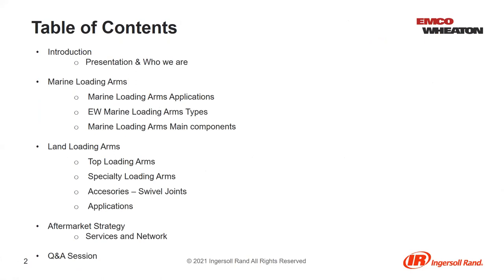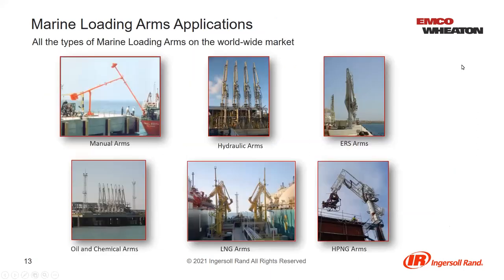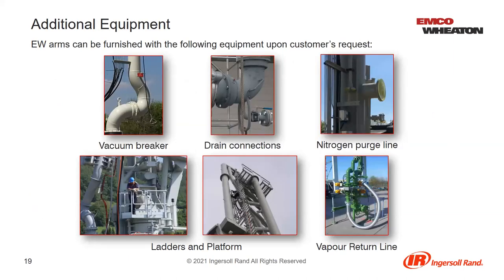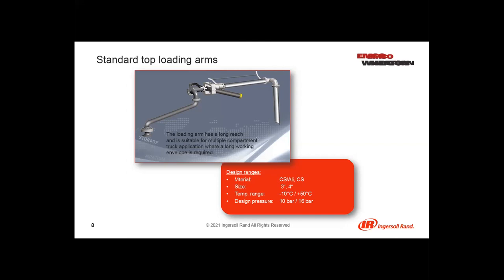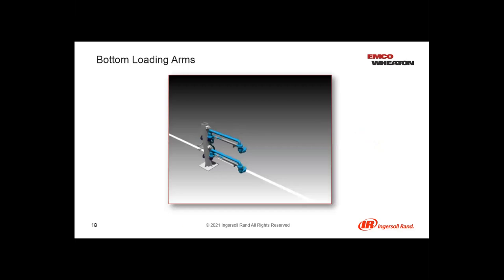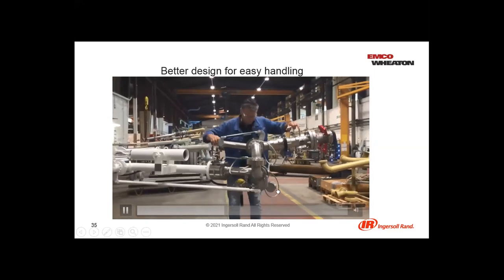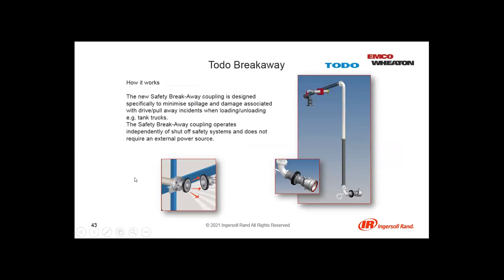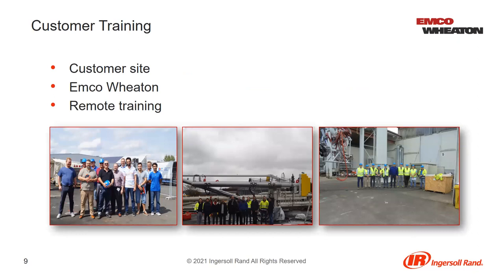Land Loading Arms Webinar